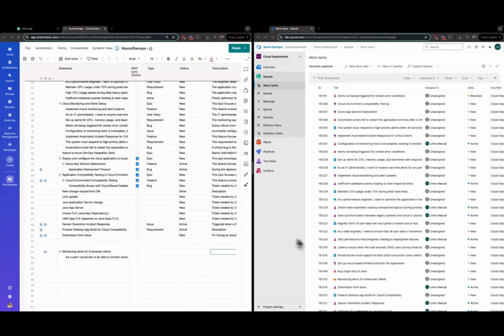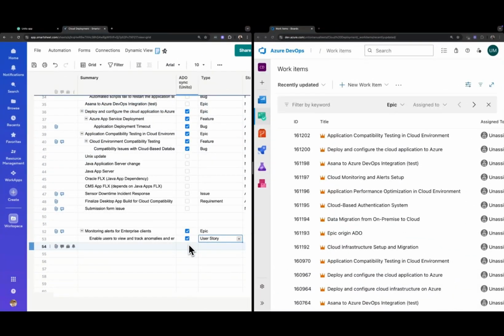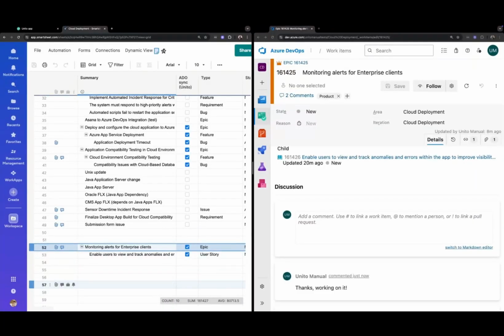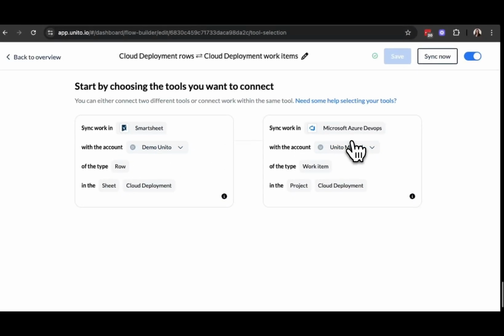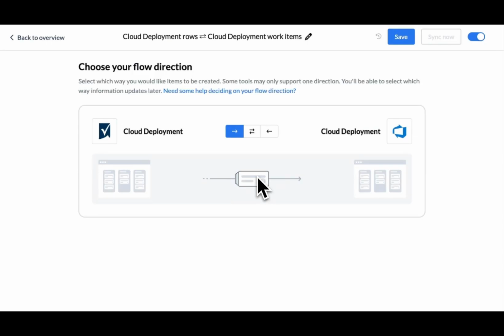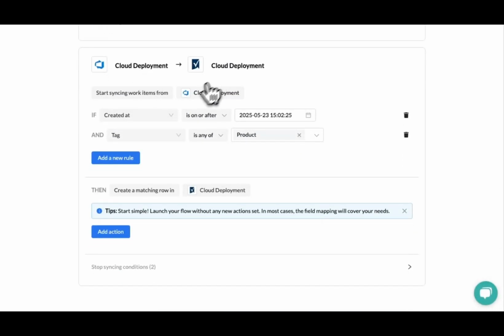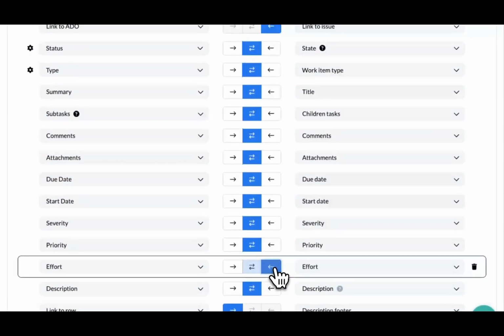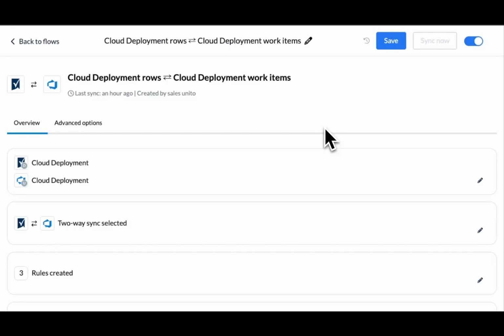How to Sync Smartsheet and Azure DevOps for Agile Product Development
Learn how to seamlessly sync Smartsheet rows and Azure DevOps issues to keep teams aligned and workflows streamlined.

Unito is a SOC 2 Type II compliant integration platform that enables real-time 2-way sync with a no-code visual flow builder. You don't need to be an engineer to safely sync data from Smartsheet to Azure DevOps or vice versa. We're here to show you how it's done.
USEFUL LINKS DATA SECURITY AND PRIVACY
📌 Unito is SOC 2 Type 2 Certified

❓ About Unito Here's a new, simpler approach to integration! Unito keeps your data in sync between multiple tools so everyone is always up-to-date in real-time. Our goal is to simplify collaboration between disconnected apps and tools so everyone can stay in their interface of choice while staying connected to their teams.